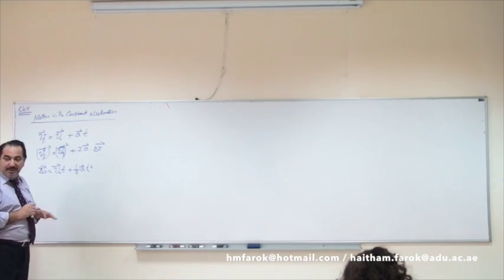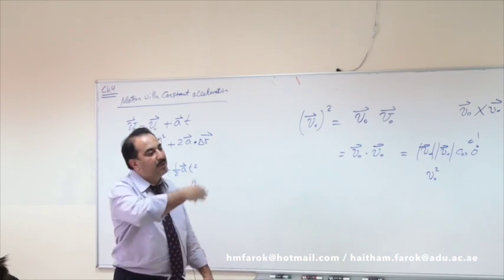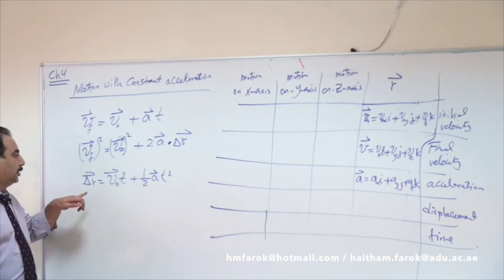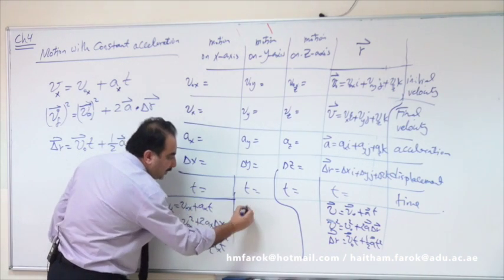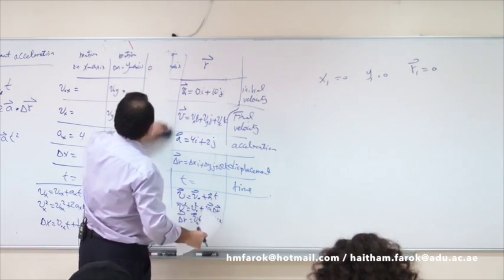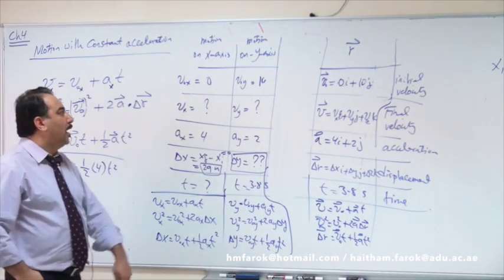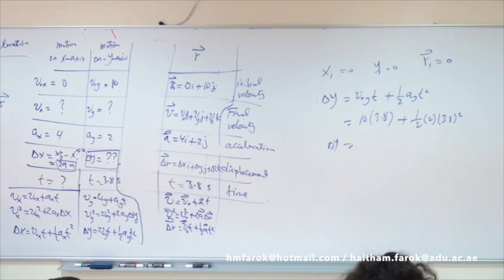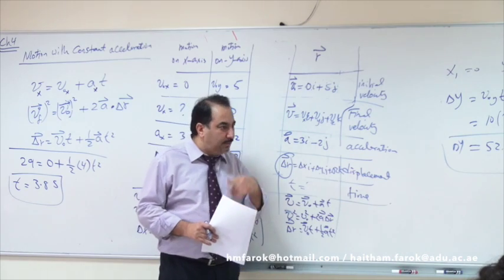Lecture 10. Motion in two and three dimensions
Description of motion in three dimensions with constant acceleration.